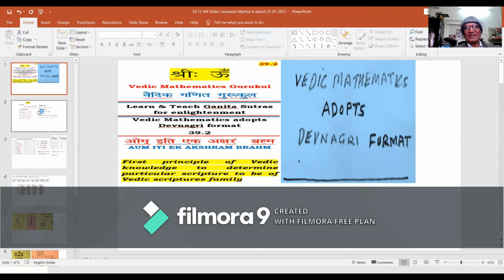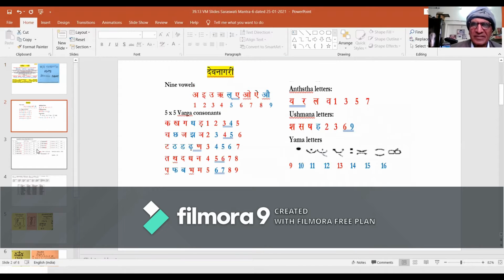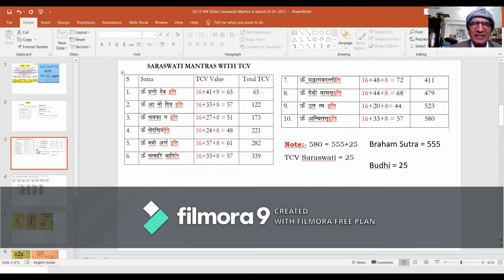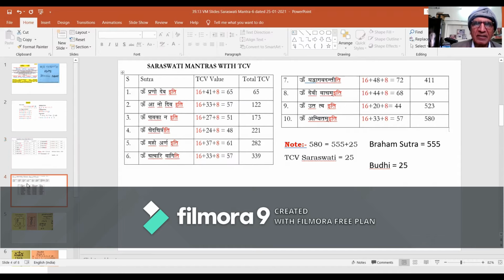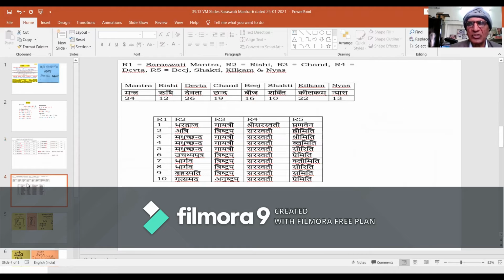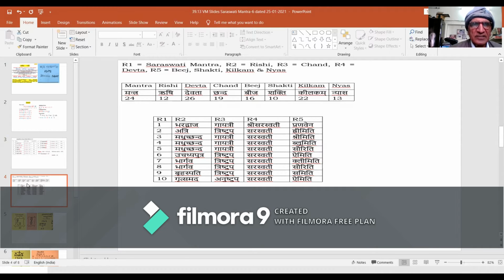39.13, Saraswati Mantras 6 to 10, dated 25-01-2021